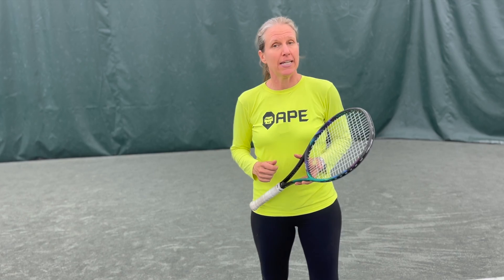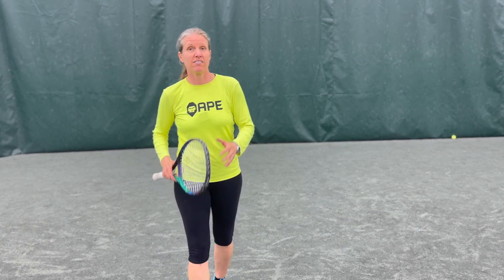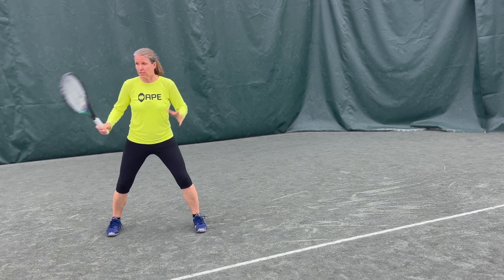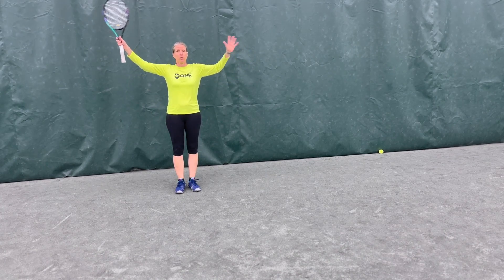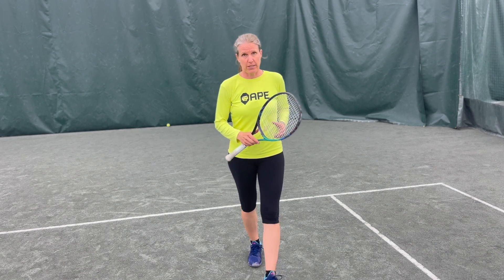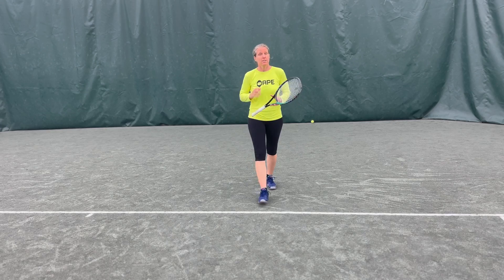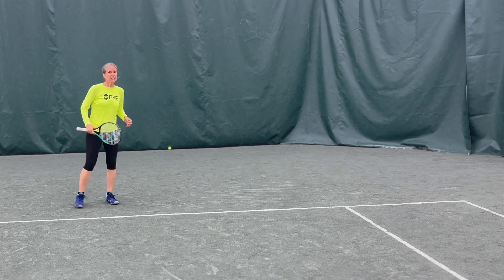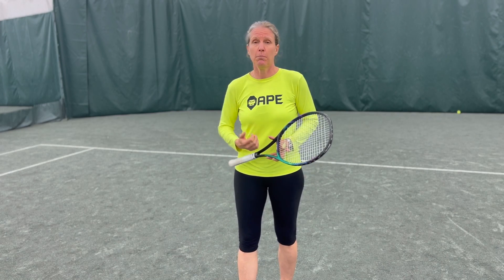SMART TENNIS STRATEGY: How To Play Defense And WIN MORE MATCHES!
In this video, I show you how to play defense and win more tennis matches. Most tennis players think that playing defense is a bad thing, but in reality, it's one of the best ways to win. By putting one more ball back into play you give your opponent the chance to make the next mistake.

Use to save $15 (through May 31)